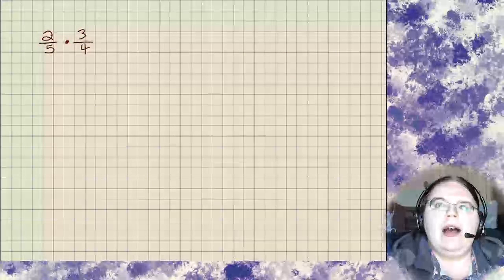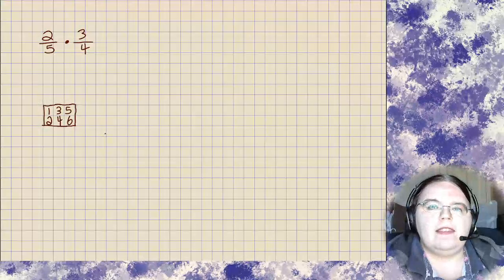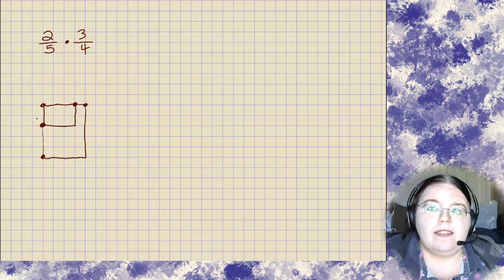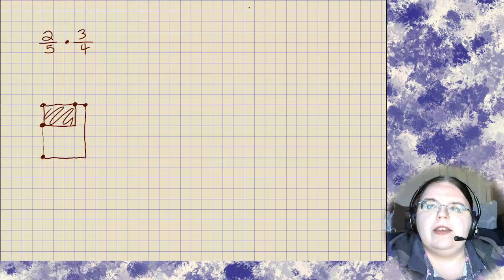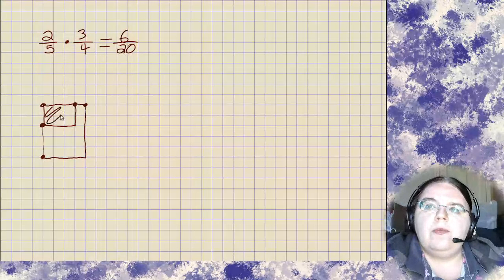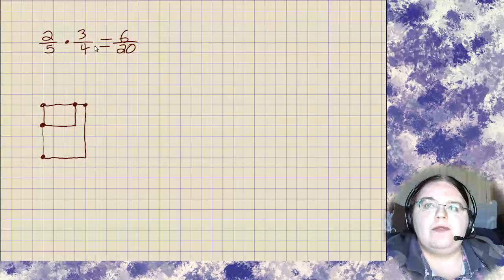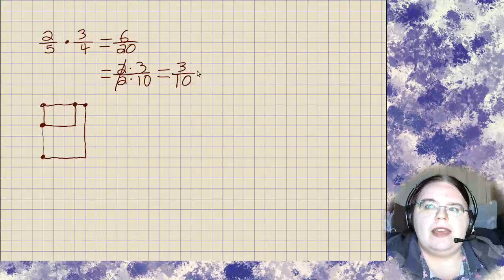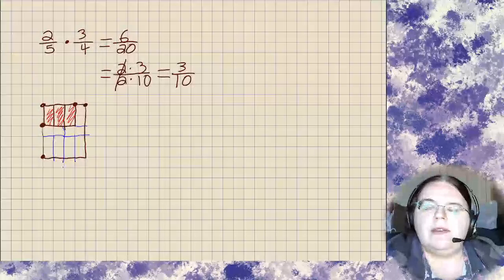Fraction Multiplication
How to multiply fractions, and why the strategy works